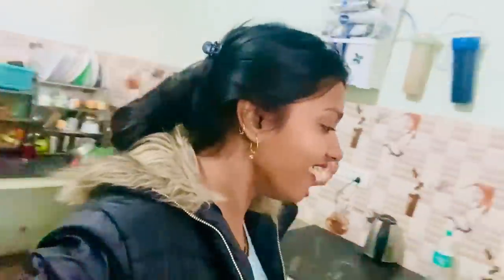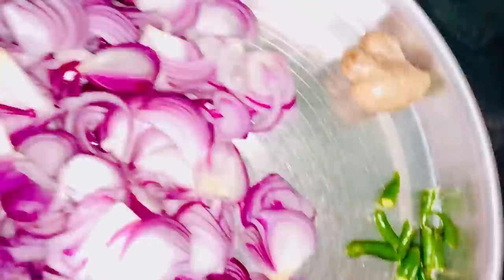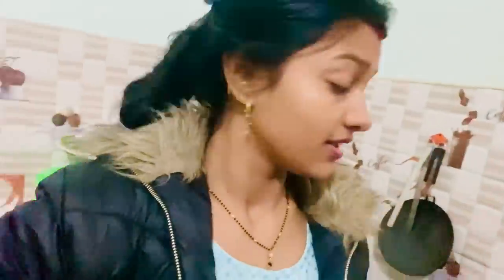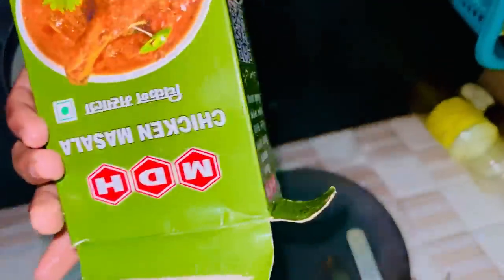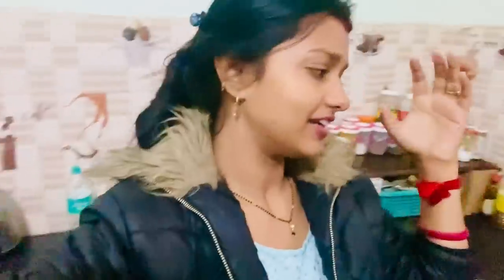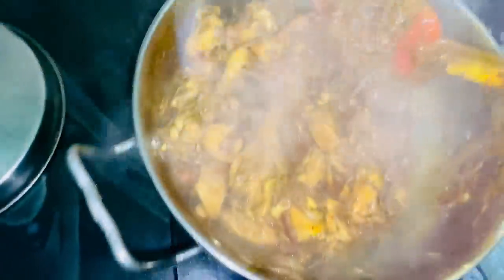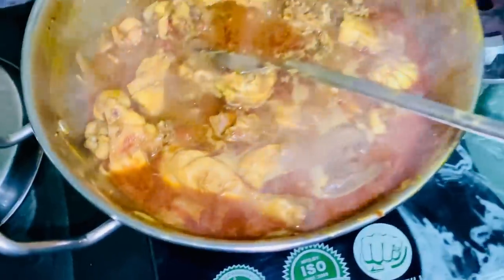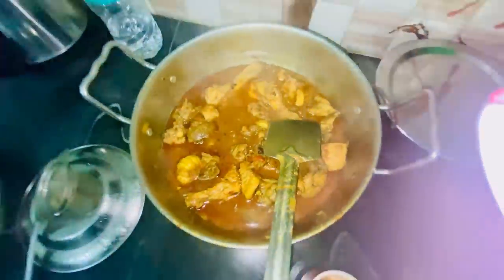Vlog #892 | Aaj Manisha ne Banaya special Non-veg Dish | Sachin Manisha